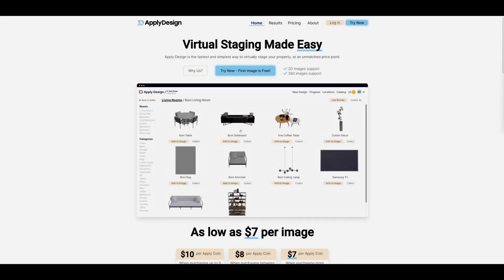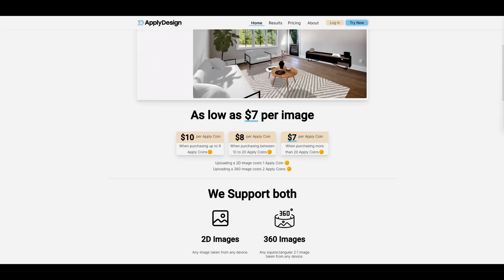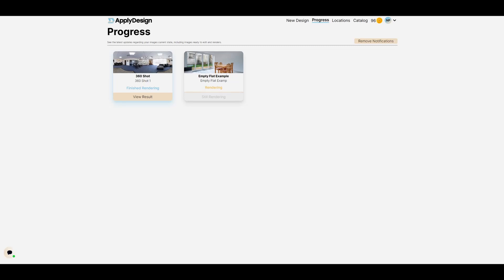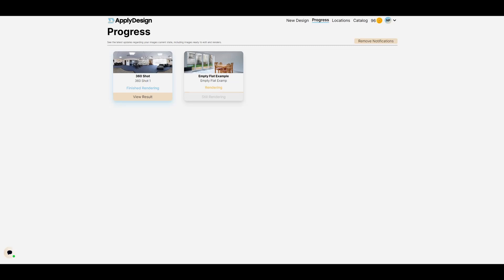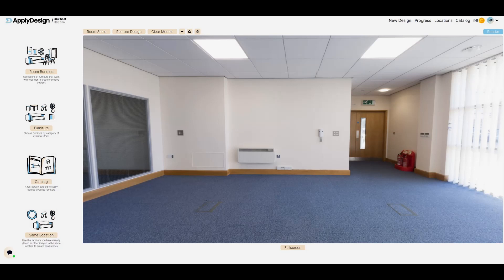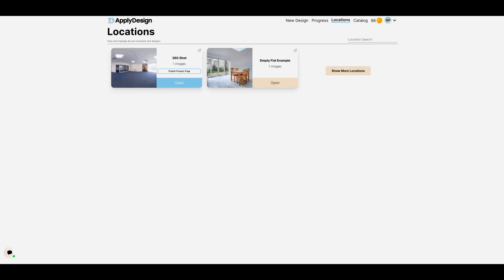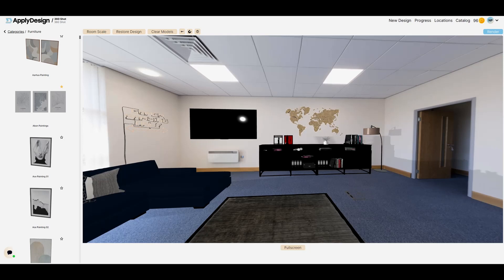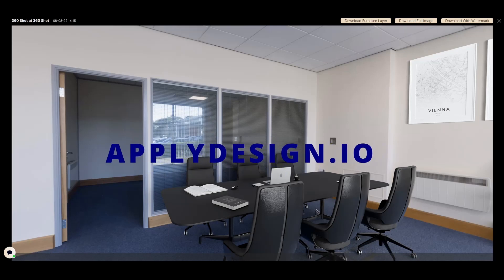Virtual Staging made EASY! - Apply Design Photography Software Review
I have been using Apply Design for a while now, and it has amazed me with how easy it is to virtually stage an empty room, for a small cost!!